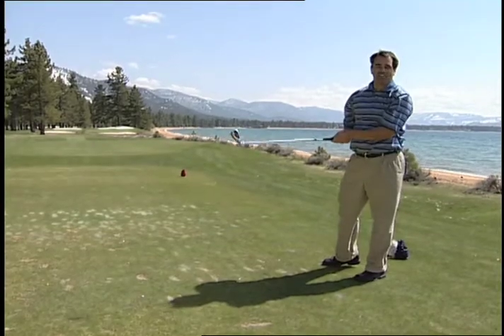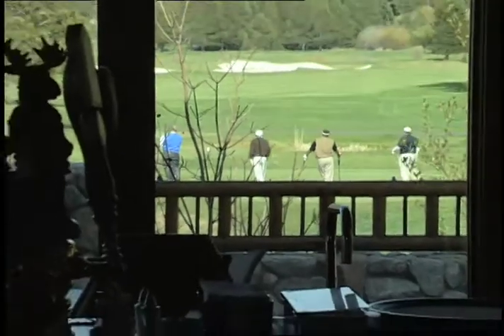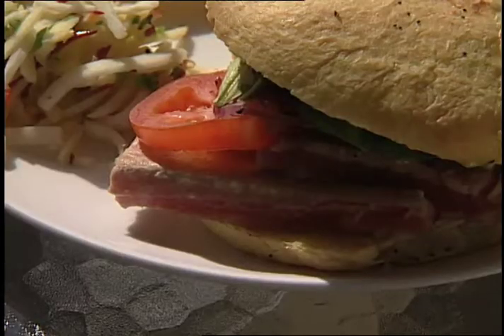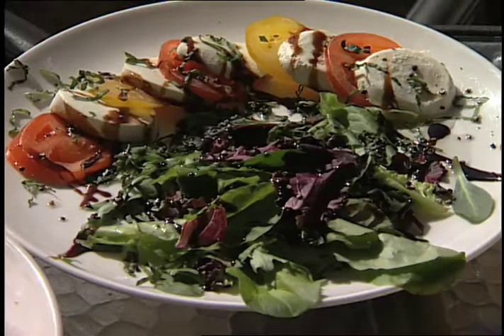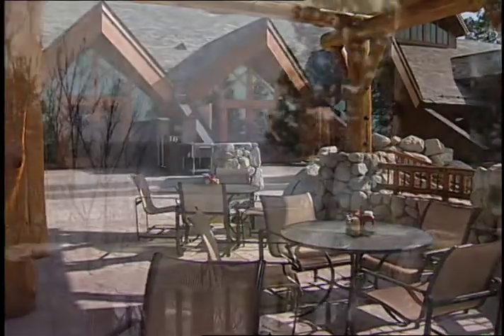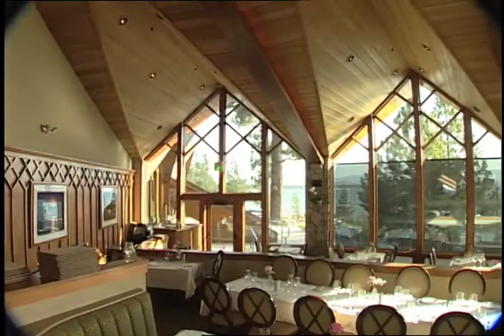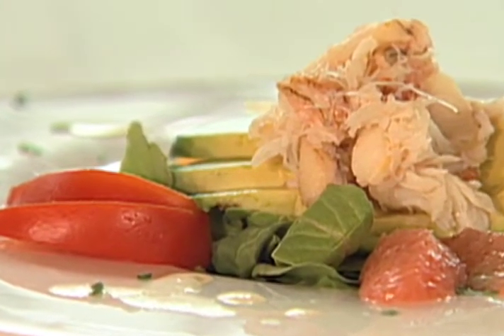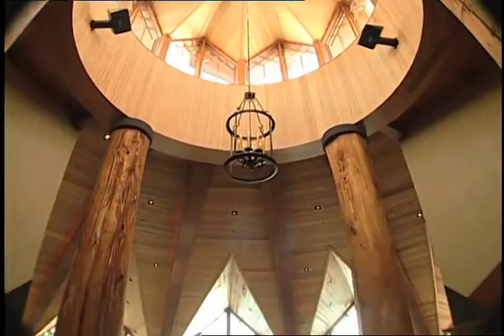Edgewood Tahoe Dining @ Lake Tahoe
An overview of the dining experience at Edgewood Tahoe. Both Brooks' Bar & Deck and the Edgewood Restuarant are featured in this piece.